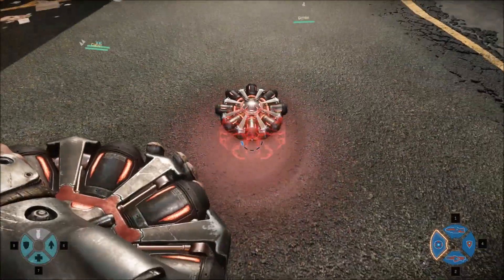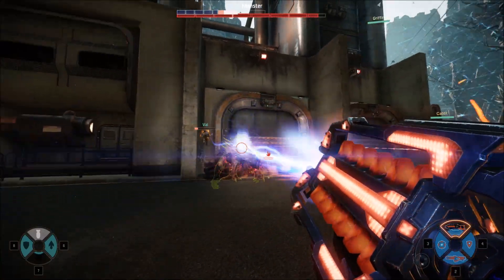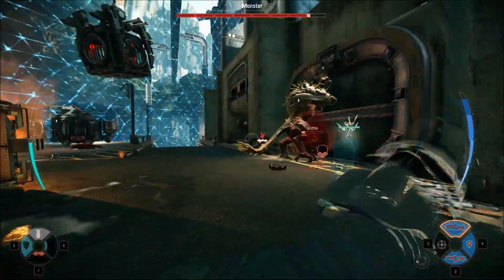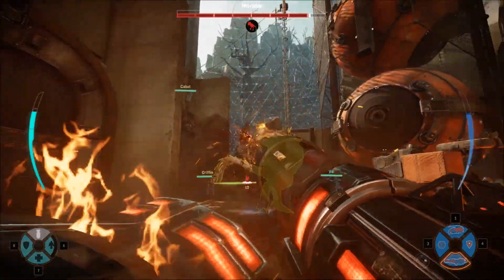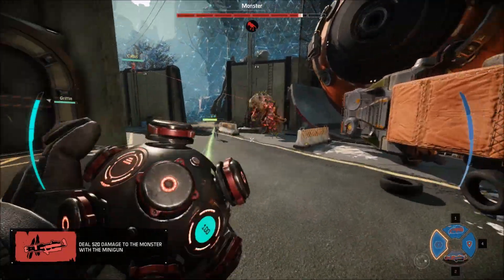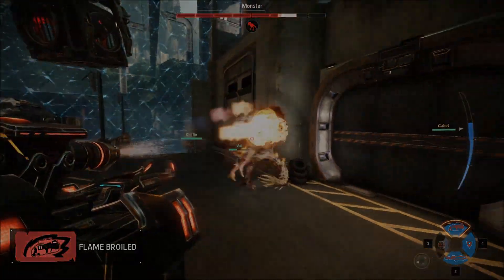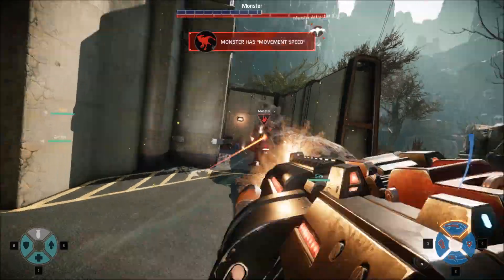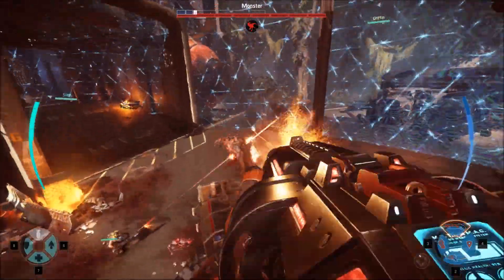Evolve: Assault Night Hunter Skins Spotlight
The Night Hunter Skin Spotlight featuring Markov, Hyde, and Parnell. For each skin I show the equip, firing, zoom, and reload animations and effects.

Markov @0:01
Hyde @2:02
Parnell @4:04